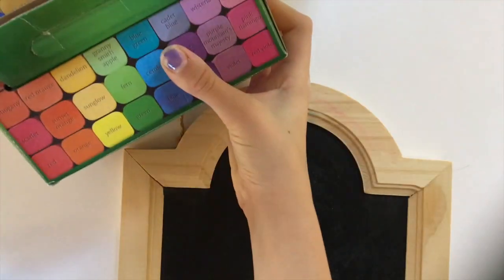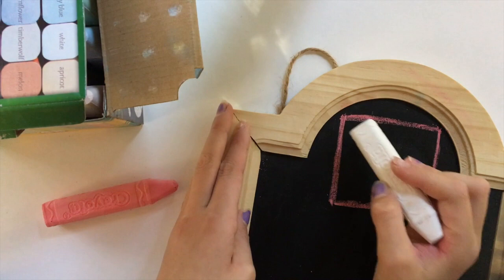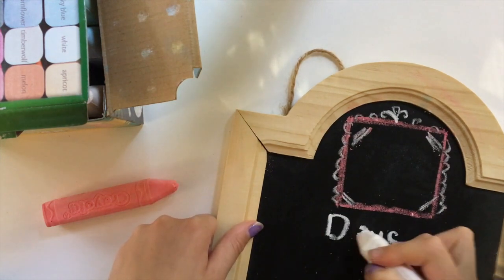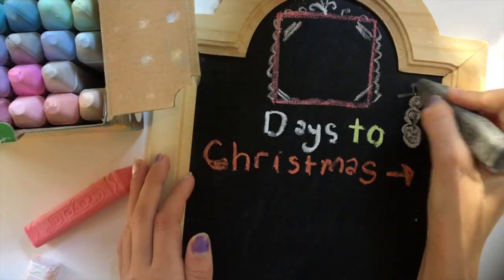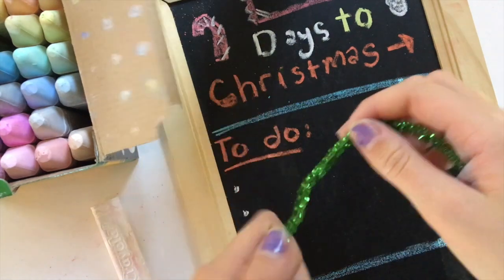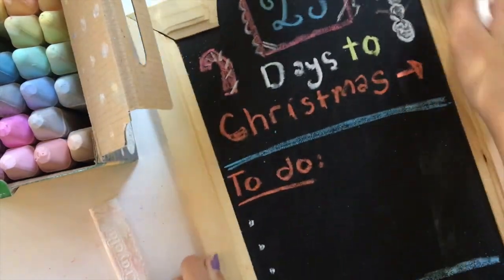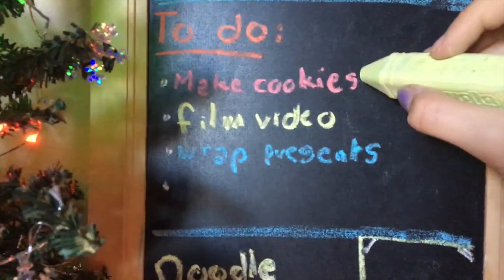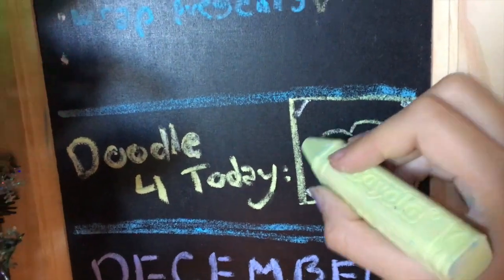Countdown Chalkboard! 25 Days of DIY //EOTV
➵Hey everyone! Today we will be making a cool christmas countdown chalkboard!

➵I hope you are enjoying 25 days of DIY and # EpicOwlidays!